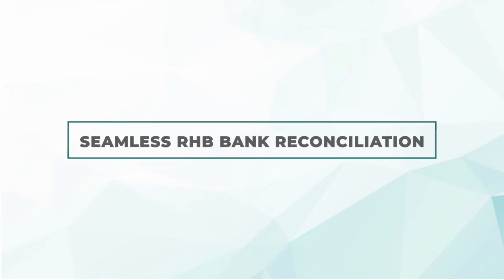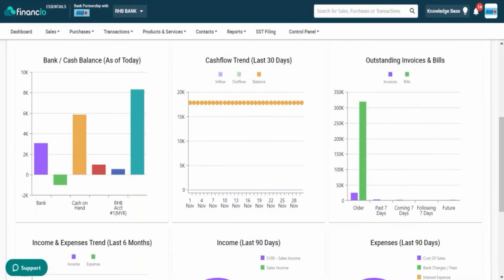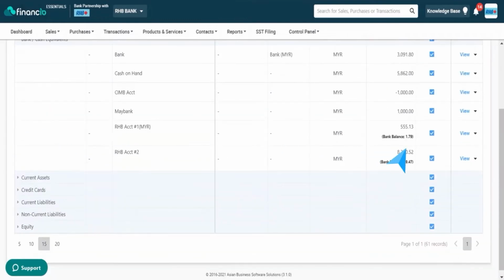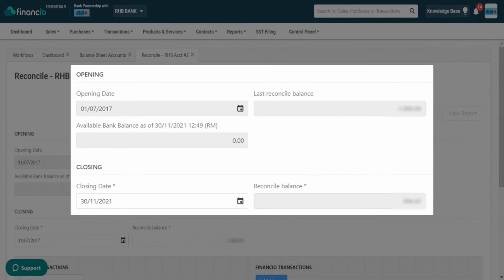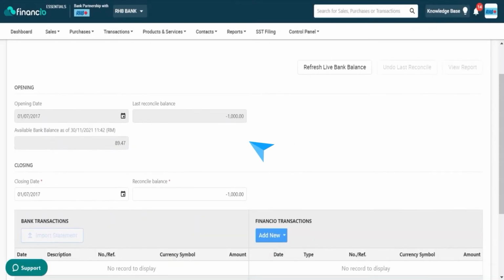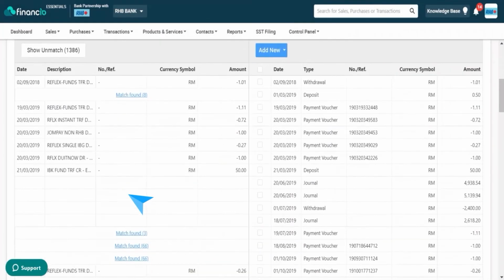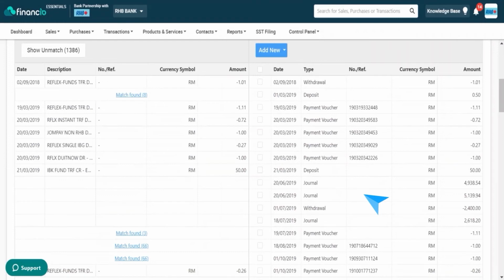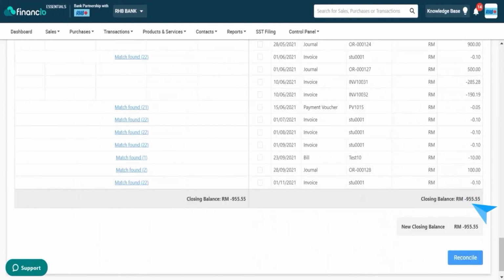Financio x RHB: Seamless Bank Reconciliation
Bank reconciliation is a process that compares and matches a company book with its bank statement to ensure all transactions are accounted for.
This process helps businesses maintain accurate accounting records, detect potential errors in the bank’s records, fraud and any cash manipulations.
With Financio - RHB integration, you can simplify the bank reconciliation process. Watch the video and let us show you how.